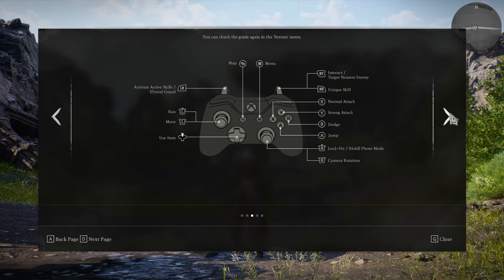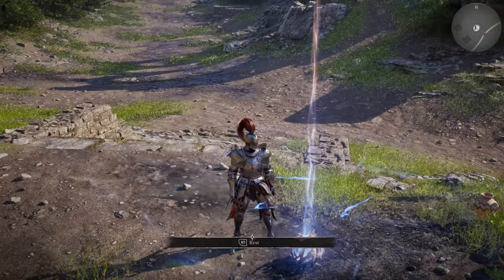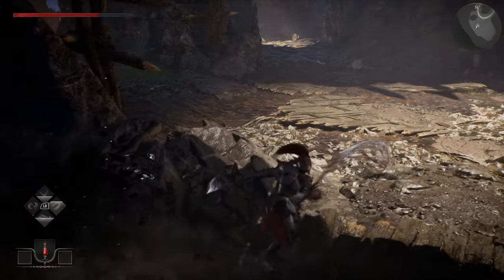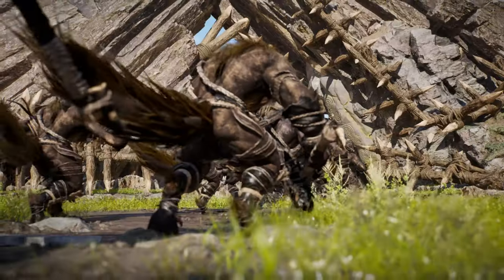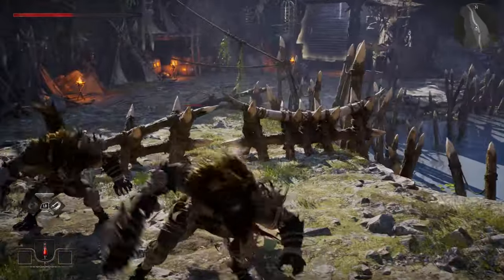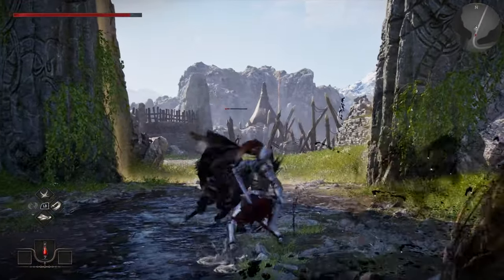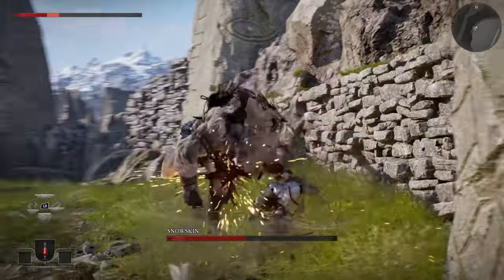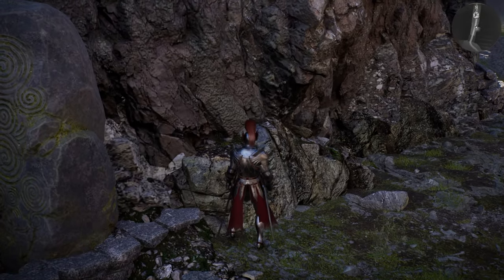A NEW Action MMORPG!? Vindictus Made in Unreal Engine 5 | RTX 4080 ULTRA Graphics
Actually this game is not an MMORPG, at least for now. I don't know much about this game though, hopefully it's gonna be good

Welcome to the world of 'Vindictus: Defying Fate,' an adrenaline-fueled action game currently in the pre-alpha stage, where every clash is a symphony and every step is a dance with destiny.
Immerse yourself in a dark and intense odyssey, where you'll face towering adversaries and navigate a 3D world teeming with mystery and danger.
Embrace the challenge, embark on the journey, and be a part of the saga that defies fate.

Action Game Full Of Excitement
Experience a combat system that redefines intensity. Every battle is a test of skill, strategy, and reflexes. Engage in heart-pounding clashes with enemies that dwarf your stature, providing an unparalleled sense of challenge.
Each character is unique not only in appearance but weapons and combat style, allowing you to choose the combat experience that suits your playstyle and personality.
Customize your character with high-quality outfits that express your chosen character's persona and specialty.
Monstrous Adversaries
Drawing inspiration from creatures and monsters in Celtic mythology, brace yourself for epic encounters that demand not just strength but cunning. Learn to adapt, anticipate and attack your foes until you've overcome their legendary prowess in battle.
Immersive 3D Environments
Immerse yourself in a visually stunning 3D world that pushes the boundaries of what's possible in gaming. Traverse diverse landscapes, from haunting dungeons to desolate landscapes, each meticulously crafted to enhance the overall gaming experience.